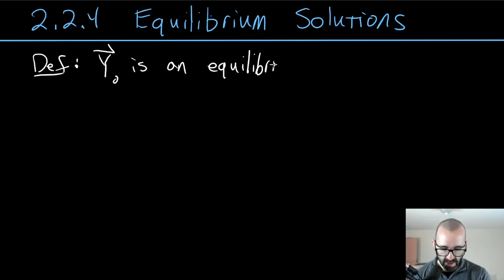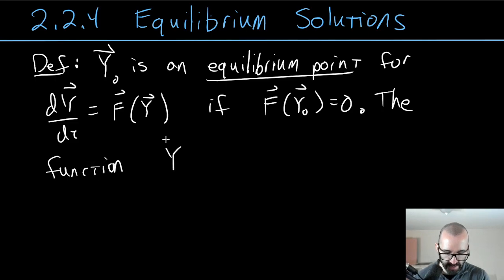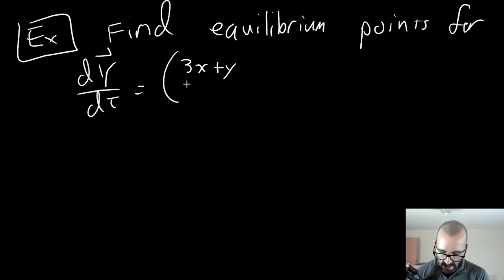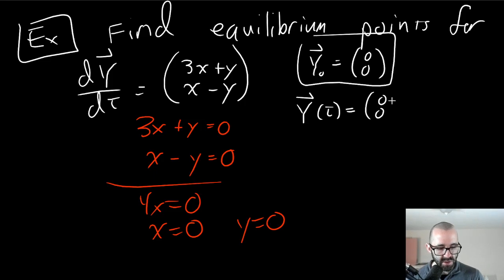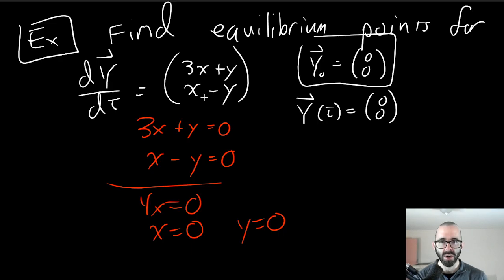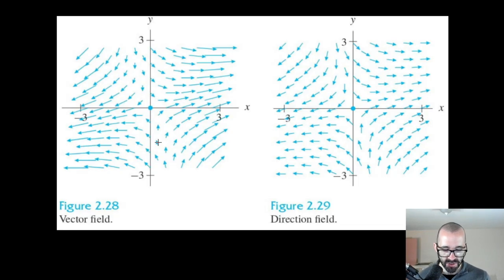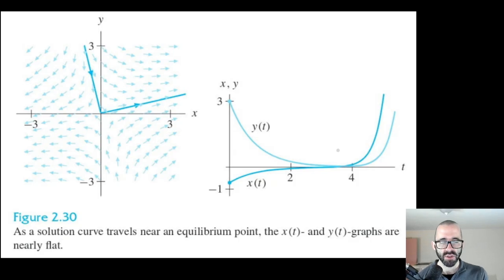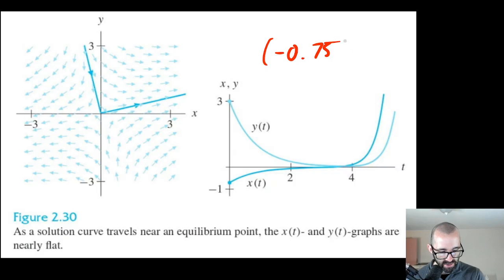2.2.4 Equilibrium Solutions